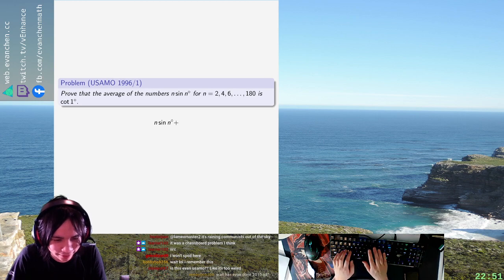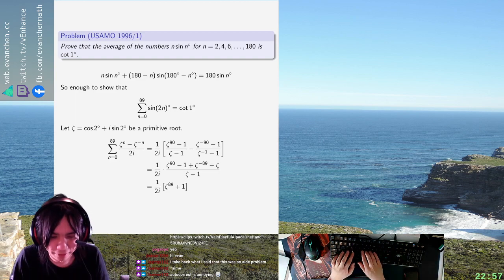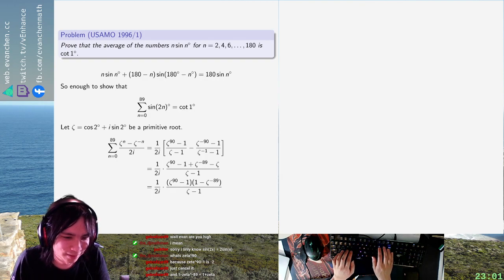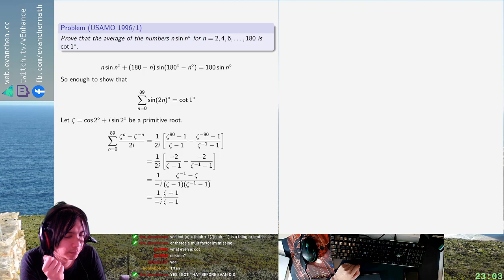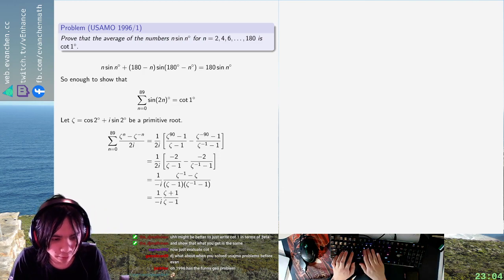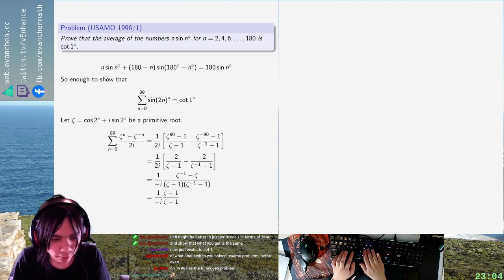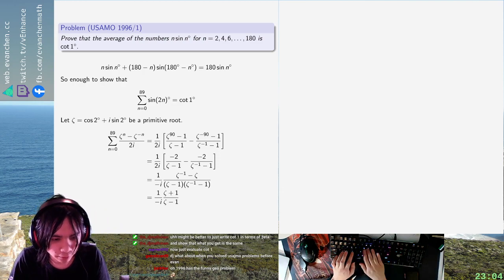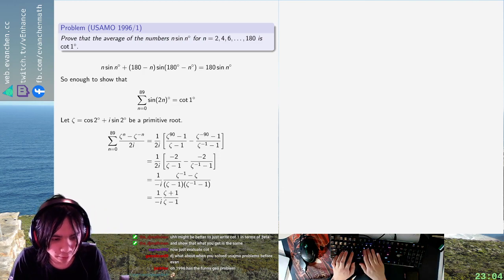USAMO 1996/1: ft Evan singing halfheartedly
Also continuing my belief that all trig is complex numbers.